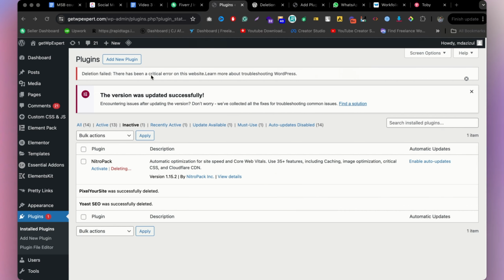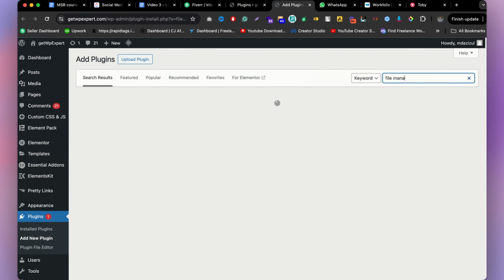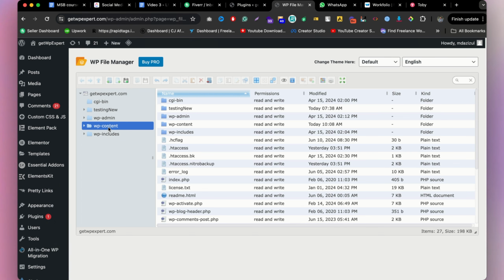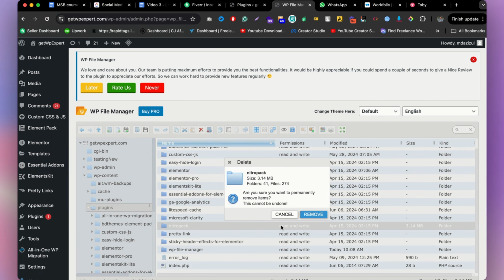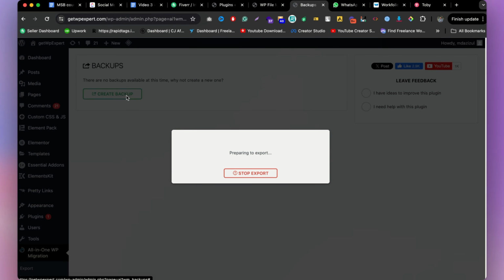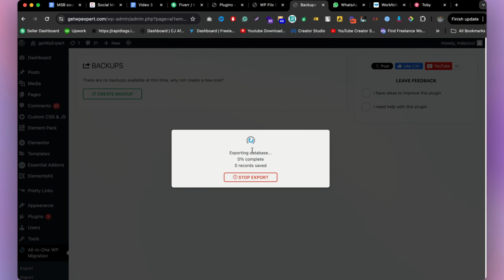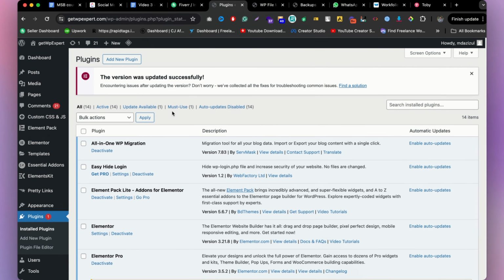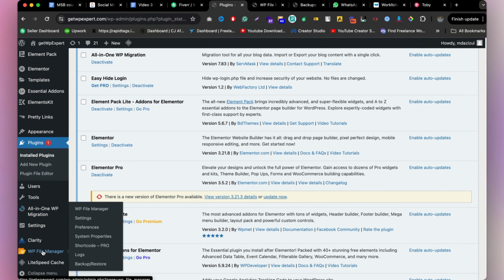How to Fix the "WordPress Plugin Deletion Failed" || Step-by-Step Tutorial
In this video, we will show you how to fix the "WordPress Plugin Deletion Failed" error step-by-step. If you encounter issues while trying to delete a plugin in WordPress, follow this guide to resolve the problem quickly and efficiently.

👉 GROW YOUR BUSINESS:
1. Fiverr (Hire Freelancers, get your work done)
3. Themeforest (WordPress or any Theme)

👉 LEARN & IMPROVEMENT:
1. Skillshare ( Get 30 days free access)

👉 WEBSITE TOOLS:
1. Elementor (WordPress No Code Website Builder)
2. Framer (No Code Website Builder)

1. Greatly Social (Free Forever)